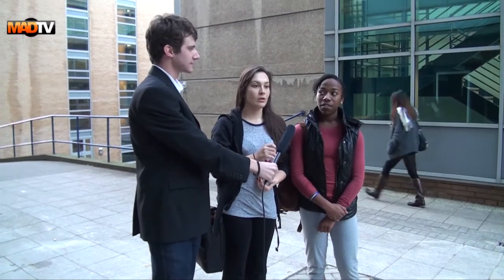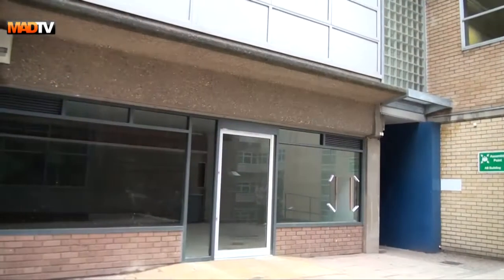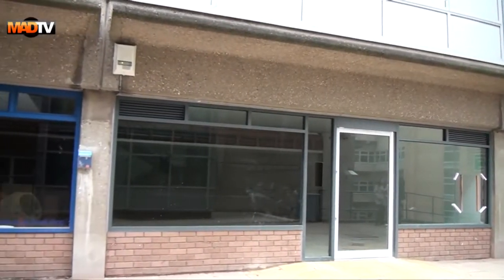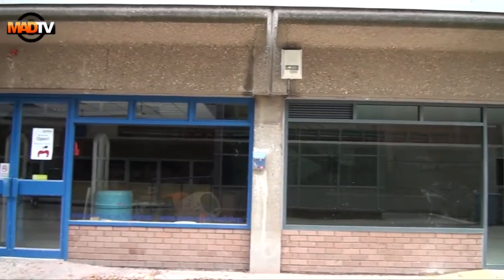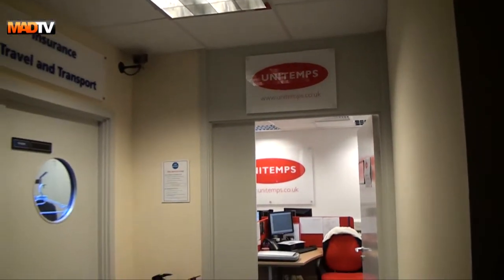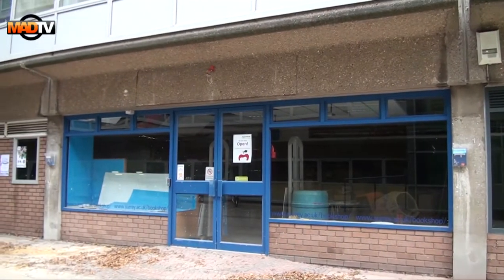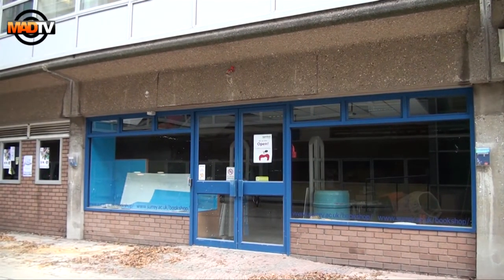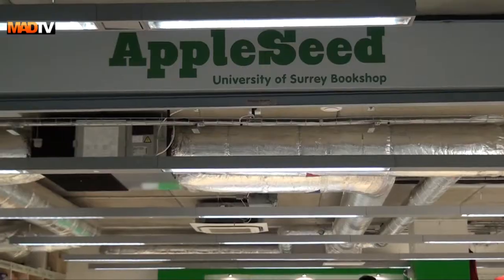MADTV News: New Plans for the Old Bookshop revealed!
Charles Gray uncovers plans for the old bookshop to become a strip club after it's refurbishment... or at least it should according to one student. In a MADTV EXCLUSIVE we tell you what is actually to become of our once loved book shop.